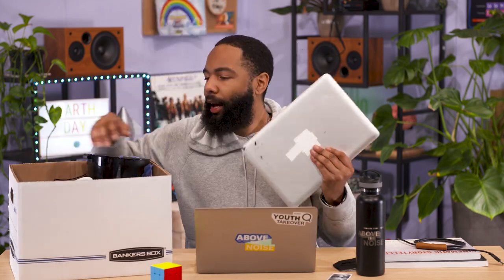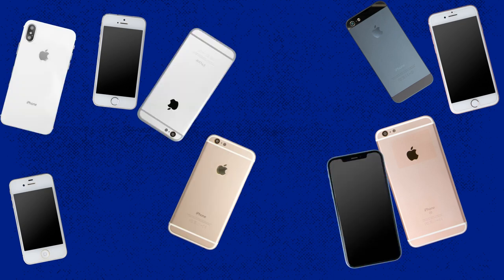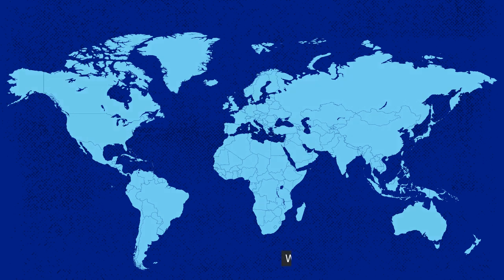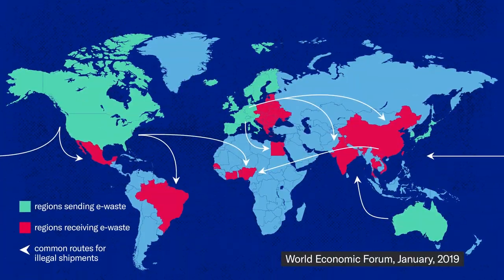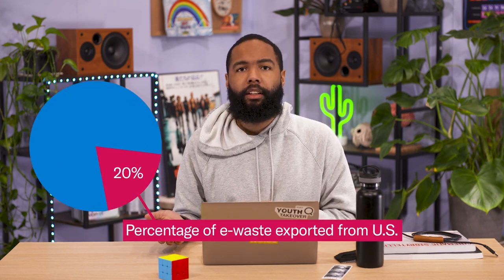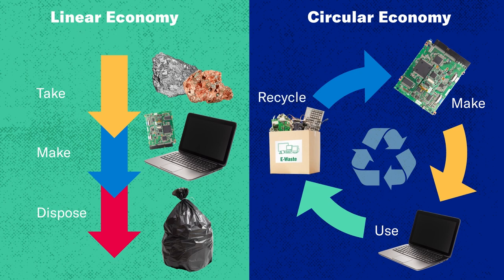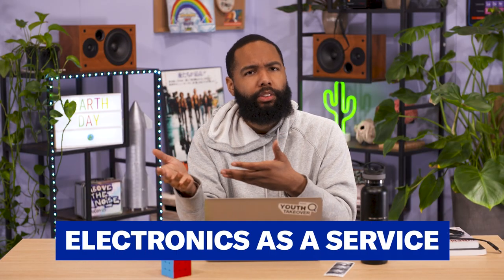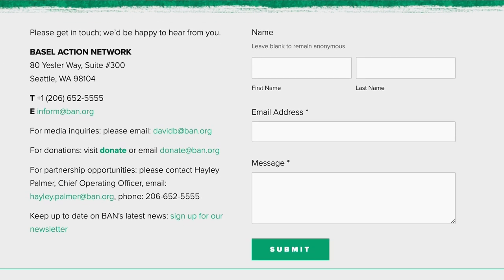What REALLY Happens To Our Old Electronics?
America tosses out tons of old electronics every year. Literally! Around 6.92 million tons in 2019 alone and a lot of that e-waste contains toxic chemicals, things like lead and mercury. If those are not handled properly, they can contaminate the environment and cause serious health issues... So what actually happens to all that hazardous e-waste? You might not like the answer...

**What is e-waste?
E-waste is basically anything with a plug or battery that you don’t want/ need anymore. It’s your old electronics. And the bad news is that a lot of that stuff contains toxic materials like lead, mercury, and brominated flame retardants. If this waste just gets tossed in landfills or burned in incinerators it can contaminate the environment and cause serious health issues. Smoke from burning e-waste is very toxic.

**What happens to our old electronics?
If you take your e-waste to a collection site or recycler, then those electronics are likely taken to a recycling facility and processed there. E-waste is tricky to recycle because there are so many different types that all contain a different mix of materials, some of which is toxic. At a recycling facility, it’s often sorted, and data is deleted from devices. Some devices or components can be refurbished or reused, while others will be processed. This can mean that parts like metals and plastics can be separated out, and then sold to smelters to go back into manufacturing. But, sometimes recyclers end up shipping old electronics overseas to developing countries– where they do not have strict environmental and safety standards. This exposes workers and the environment to those toxic substances, which has created massive environmental and health problems. The World Health Organization estimates that 18 million children work at these dangerous e-waste dump sites around the globe.

**What should you do with your old electronics?
Dropping your electronics off at an e-stewards certified recycler is one of the best ways to ensure your e-waste won’t go overseas and will be handled responsibly. E-steward-certified recyclers have pledged to not ship their stuff overseas, and handle the waste in an environmentally sound way. They have surprise inspections to make sure they are doing so.

What is a circular economy?
A circular economy is the opposite of designing for the dump. Instead of extracting raw materials from the earth, making something, and then dumping it when you’re done with it, you would reuse and recycle materials and use those materials in the manufacturing process so that you are generating less waste and extracting fewer raw materials from the earth. E-waste recycling is part of the circular economy.

SELECTED SOURCES
Staggering E-waste Statistics 2023 (Toner Buzz)

What is E-waste? (Global E-Waste Statistics Partnership)

A New Circular Vision for Electronics (World Economic Forum)

00:00 Intro?
00:40 What is e-waste?
01:22 Why is there so much e-waste?
02:54 Where does all our e-waste go?
05:49 e-stewards recyclers and ERI
06:57 A circular economy
07:58 Solving the e-waste problem